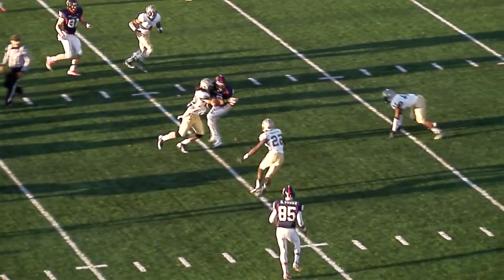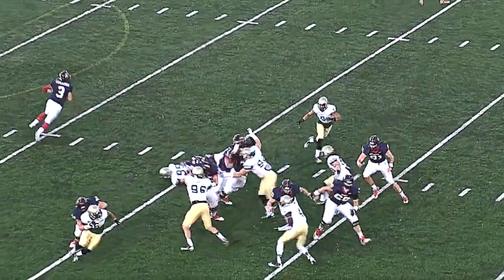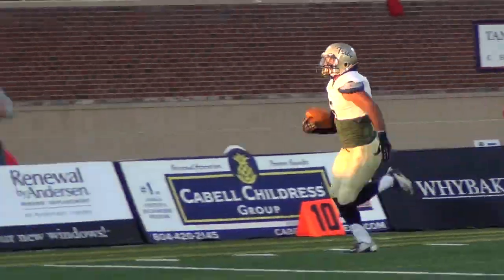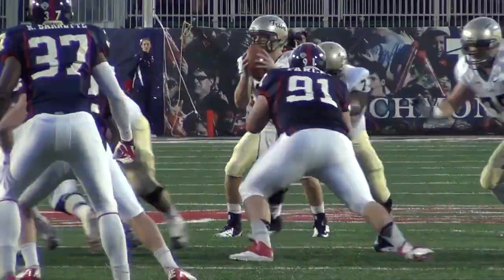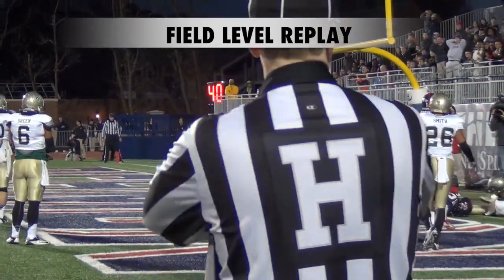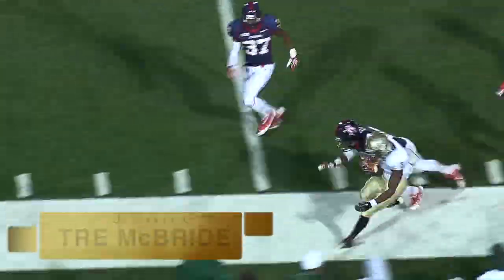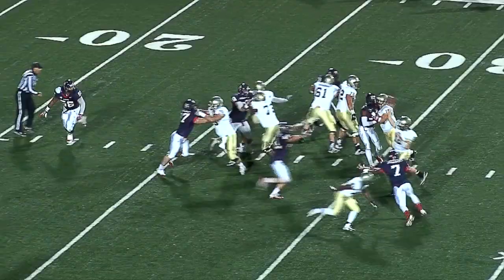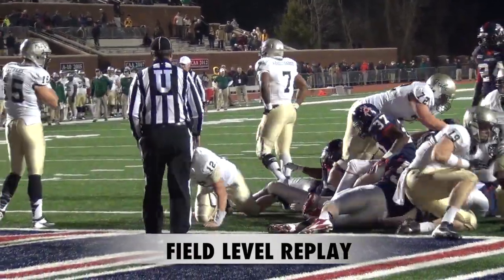Tribe Football 2013 vs. Richmond - Game Recap